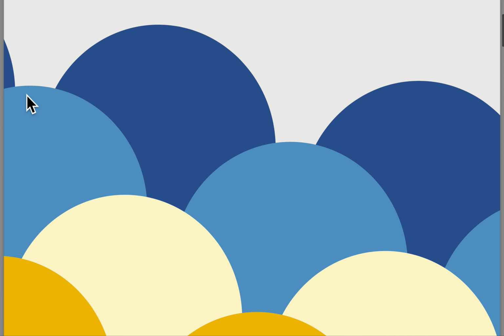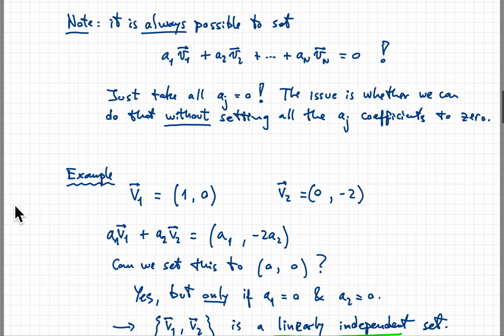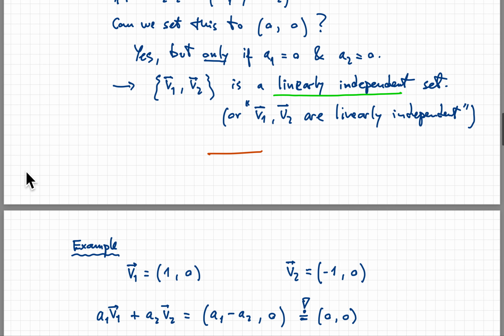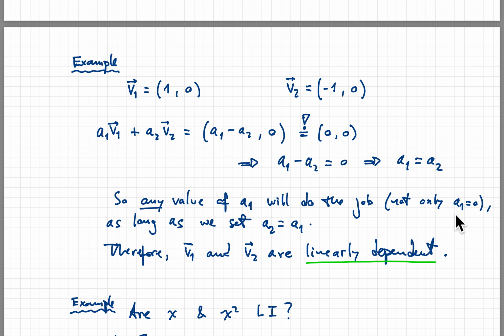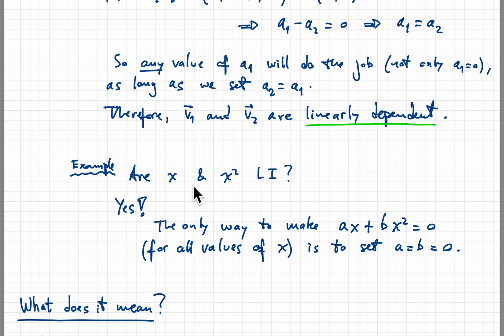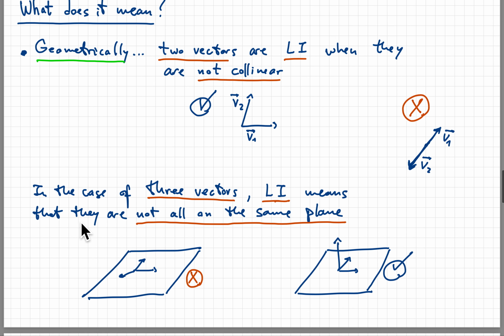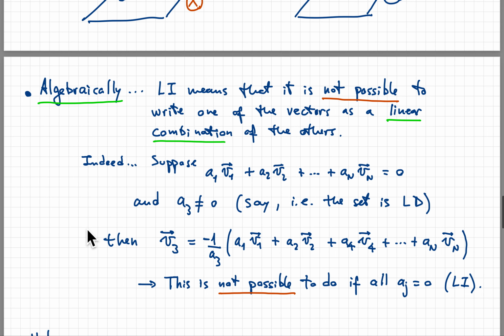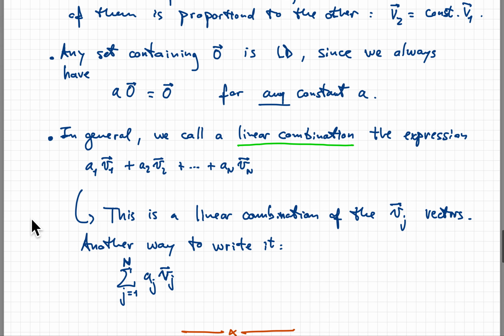Linear independence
Definition of linear independence; part of the series on vector spaces.